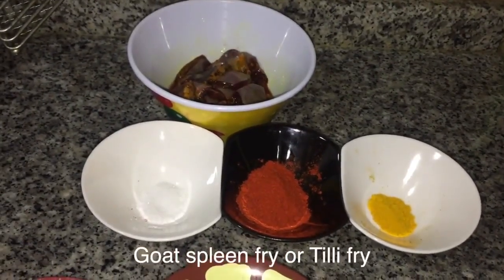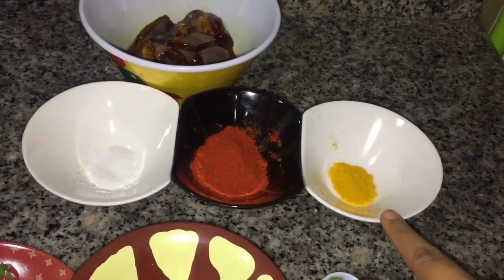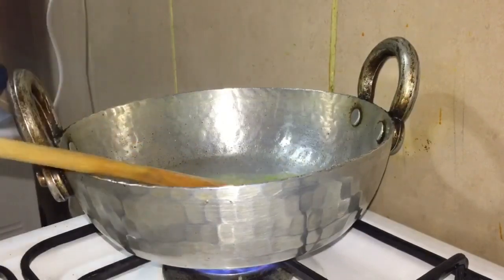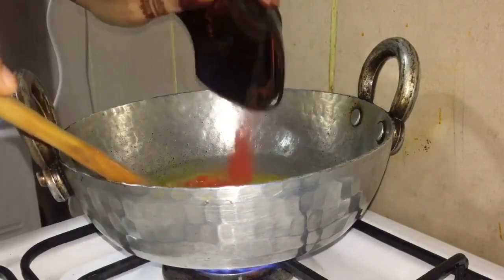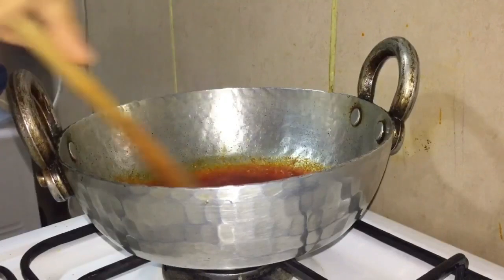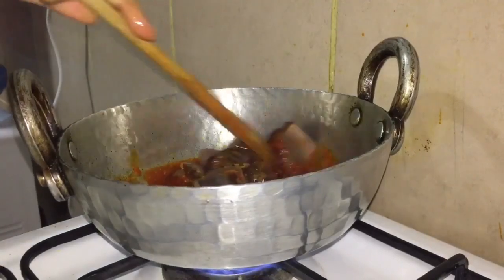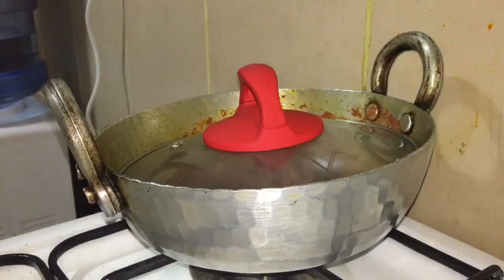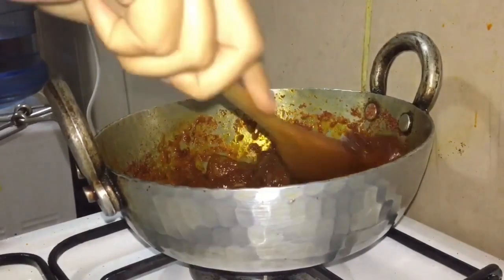Goat spleen fry or tilli fry | dry gravy | tilli masala | tilli recipe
Goat spleen fry or tilli fry
In oil add ginger garlic paste, fry for few seconds now add red chili powder, turmeric powder and salt. Add 2 tbsp of water and let the oil separate. Now add the till and mix well cover n cook on slow flame for 2-3 mins. Open the lid and cook on med flame for 4-5 mins. Add lemon juice and coriander and cook for a min. Garnish with lots of coriander and serve it plain or with roti.